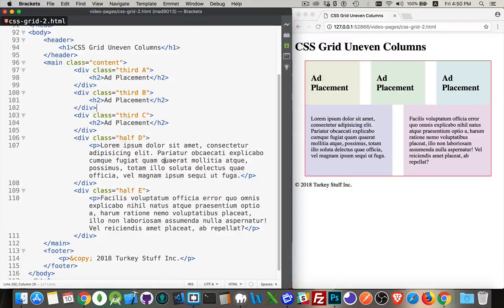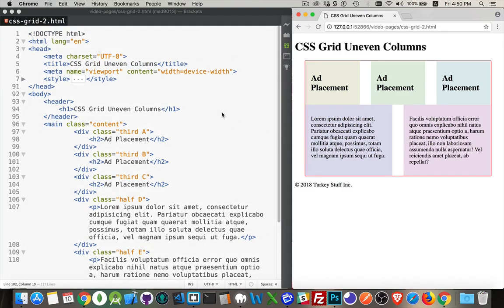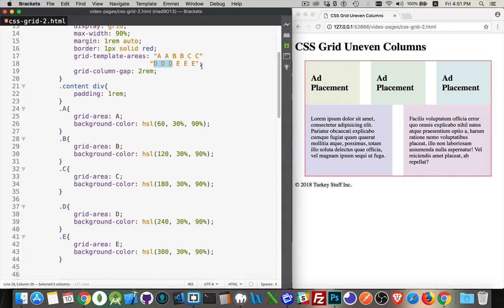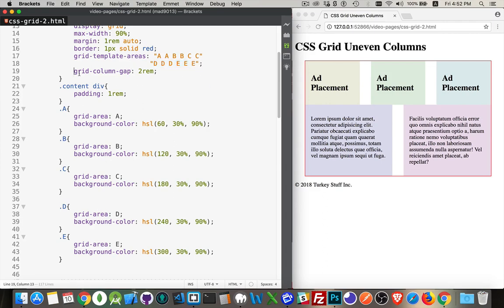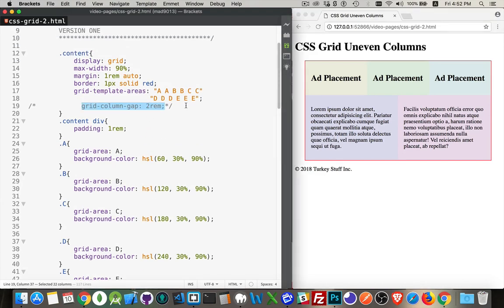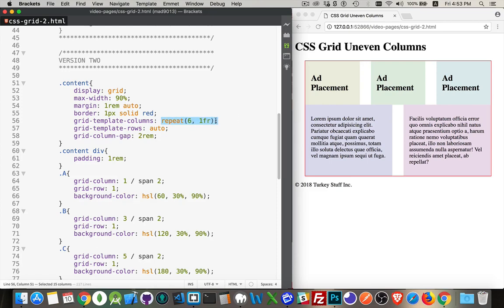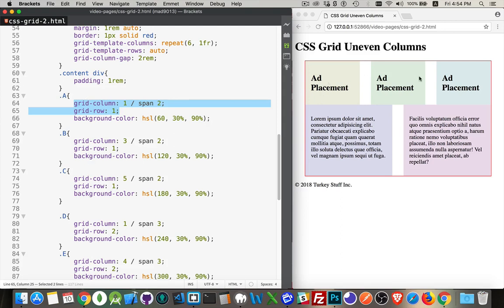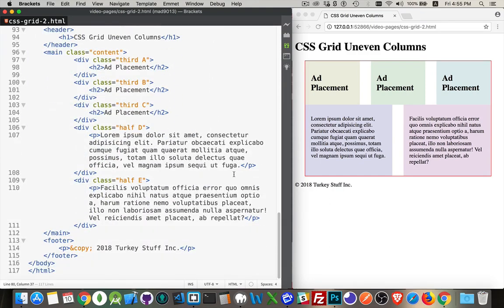CSS Grids with Unequal Columns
Not every layout that you create with CSS Grids will necessarily have an even number of columns in each row. This tutorial explains how you can make a layout with CSS Grid when there are different numbers of columns in each row.